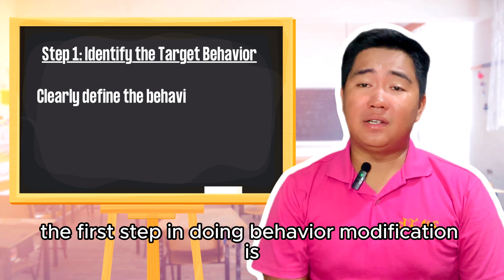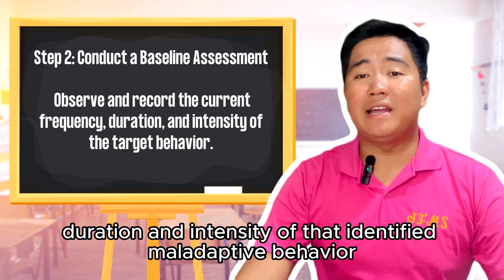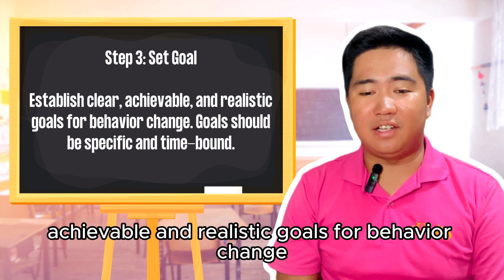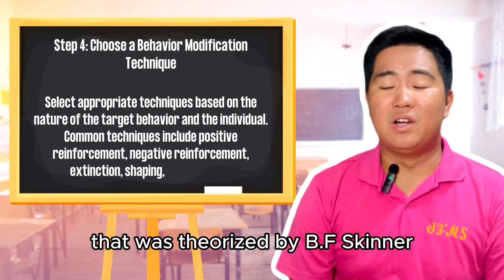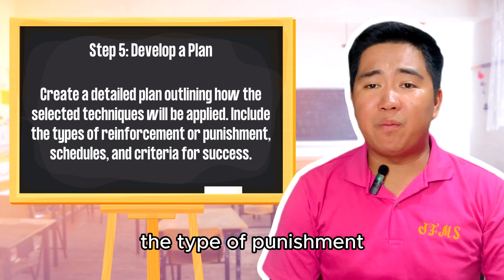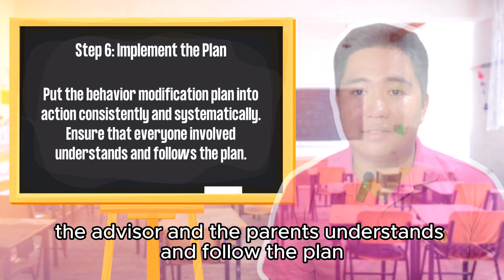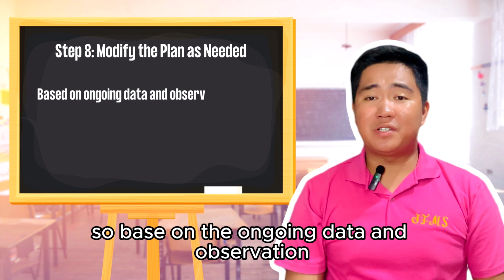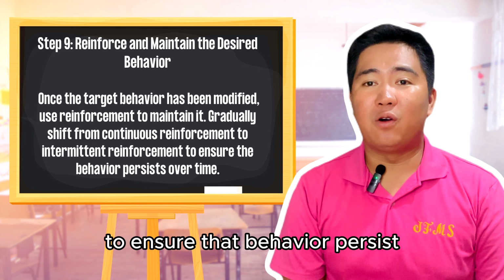Steps in Behavior Modification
Transform Behavior Like a Pro! 🎯 Identify behaviors, set clear goals, choose the right techniques, and develop a foolproof plan. Stay consistent, monitor progress, adjust on the fly, and reinforce positive changes. Make sure your new behavior stick for good! 💪